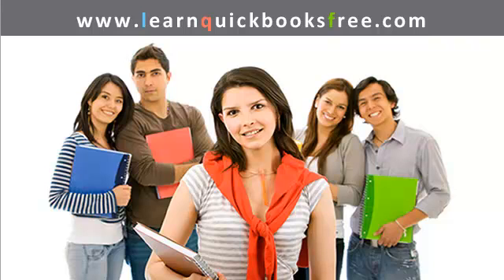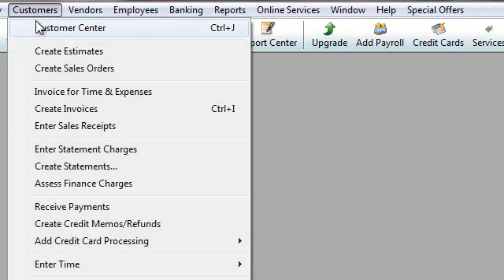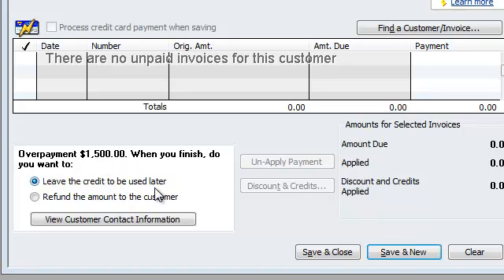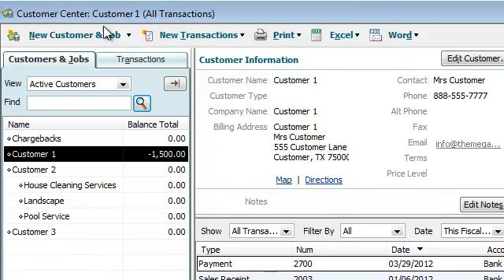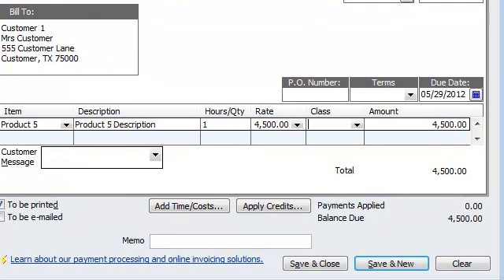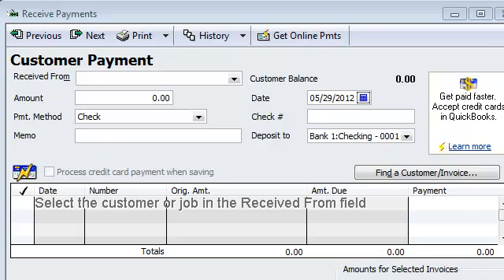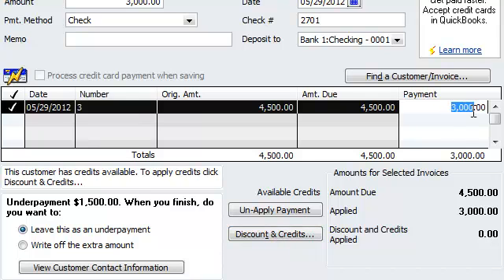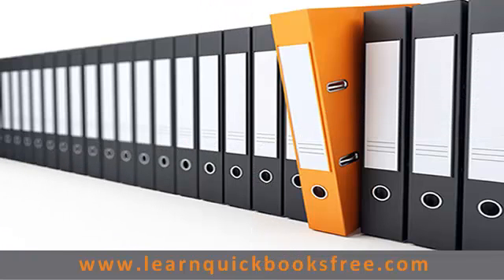Quickbooks Tutorial - Record Deposit Payments before Invoicing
- ACCOUNTING Services in LOS ANGELES

In this Video of Accounting 101 we responded to a scenario question in our forums section.

Here is what to do in this case.

1. Go to Receive Payments and Record Deposit.
2. When Ready Create Invoice.
3. When any payment owed, go back to Receive Payments to record the balance.
4. Apply the credits towards the payment.

All Set at LearnQuickbooksFree.com for all your quickbooks tutorial